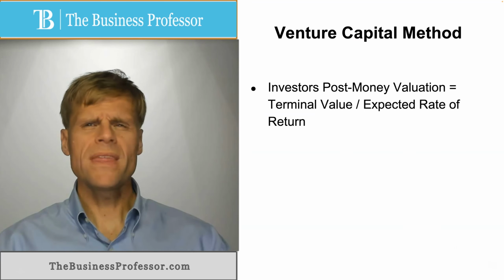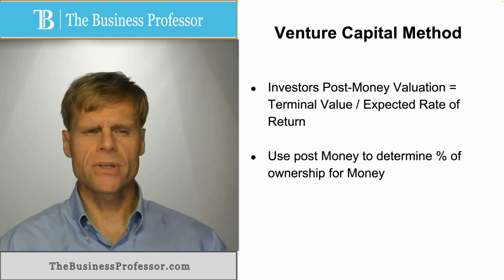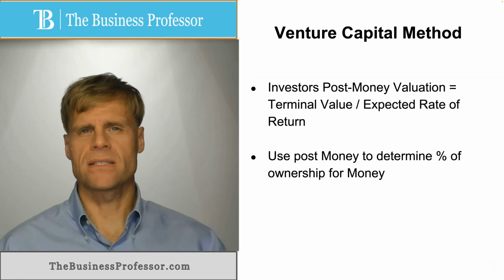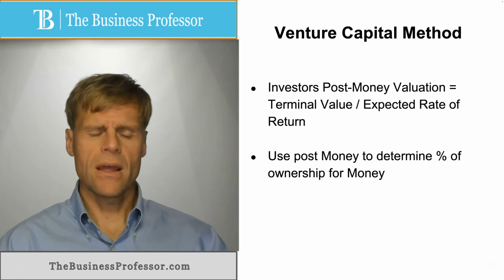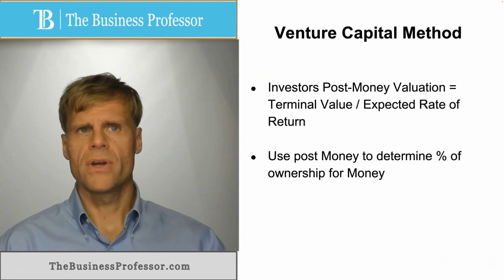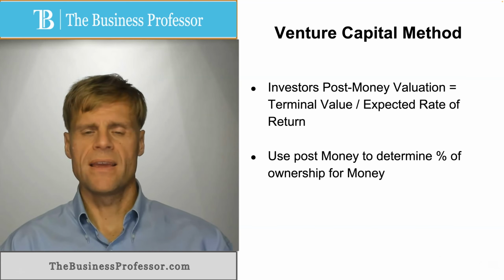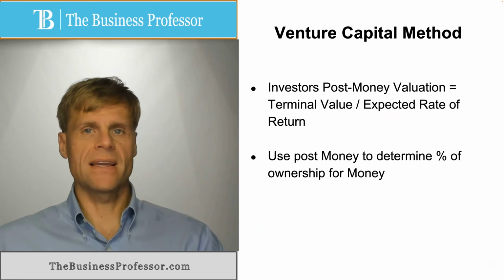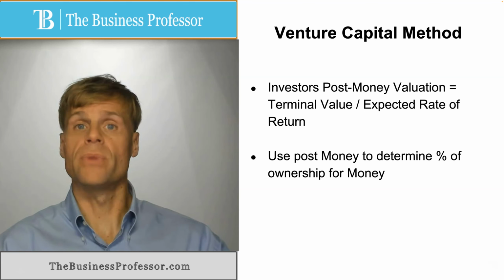Venture Capital Method - Business Valuation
What is the venture capital method of business valuation?